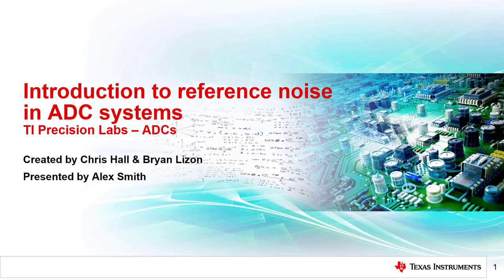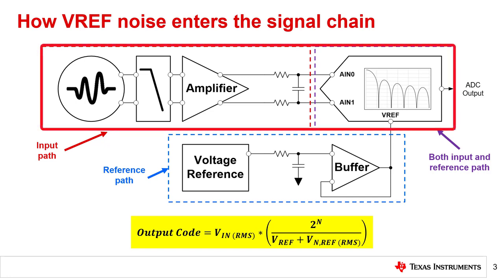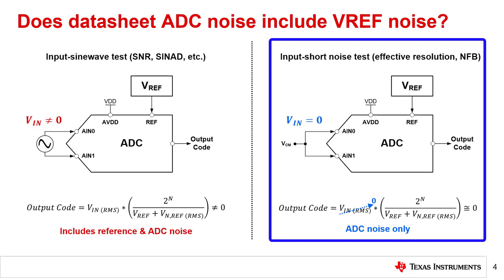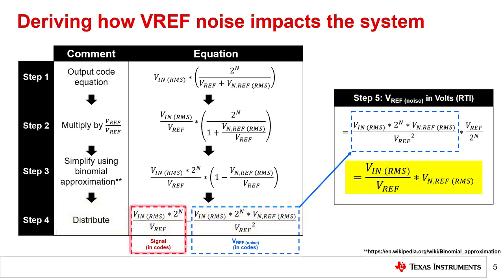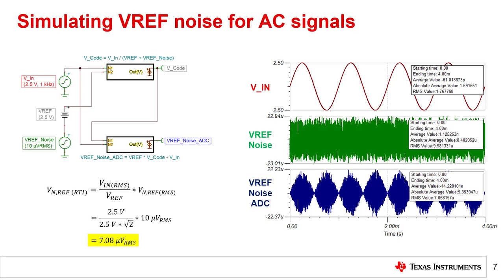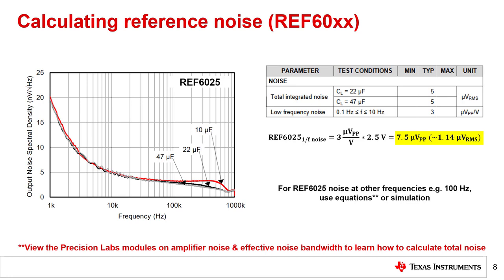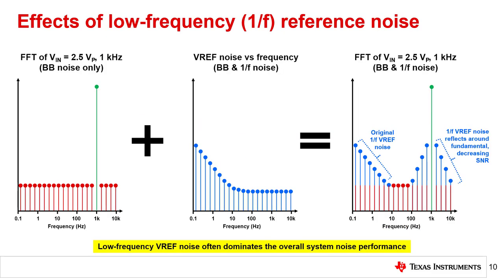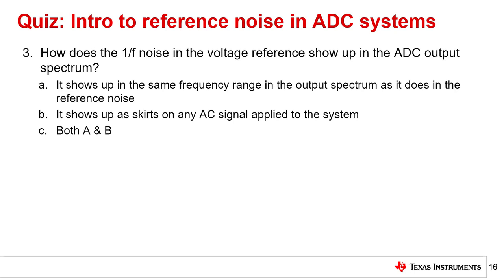Introduction to reference noise in ADC systems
This module begins with a discussion about how reference noise enters your signal chain and how it’s characterized by an ADC, continues by delving into the reference’s impact on system noise and closes with a calculation and simulation of voltage reference output noise using a component’s datasheet. Follow up presentations discuss how a voltage reference noise affects ADC performance as well as ways to minimize reference noise